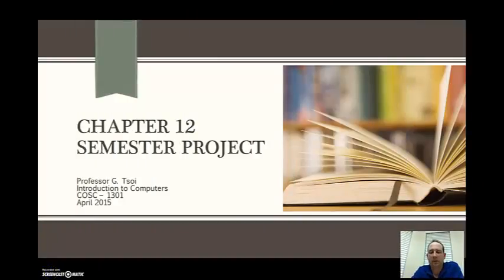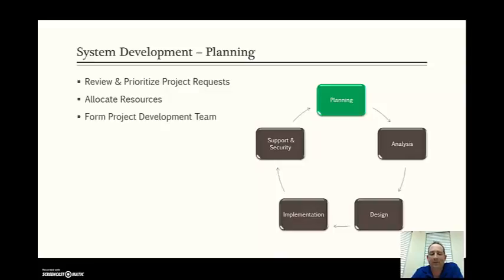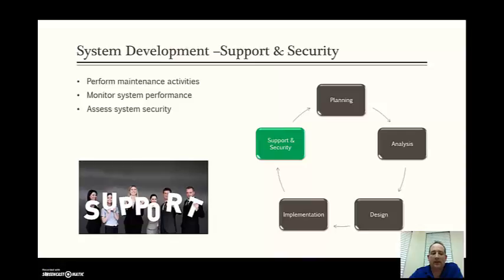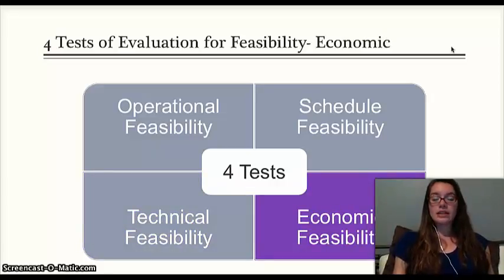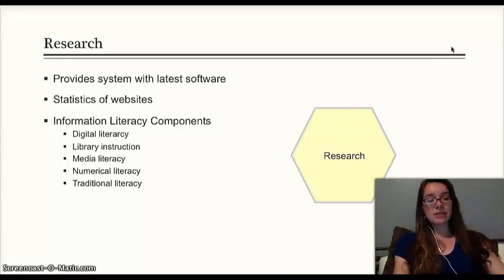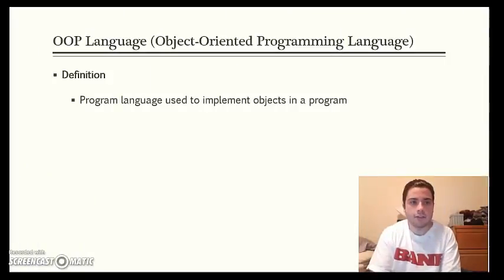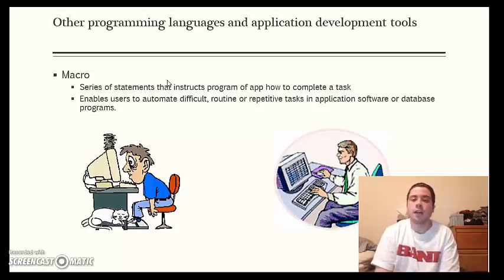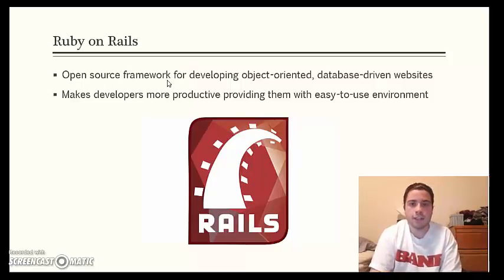Chapter 12 Semester Project (Draft)